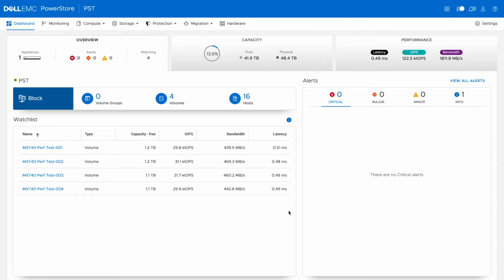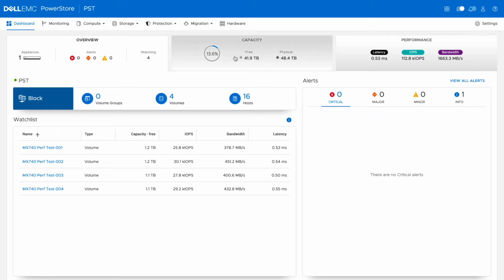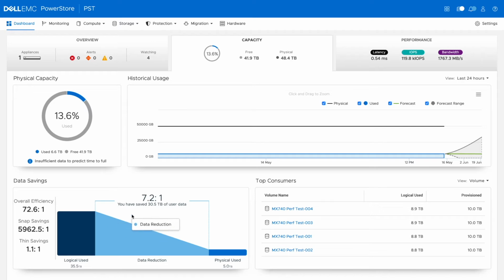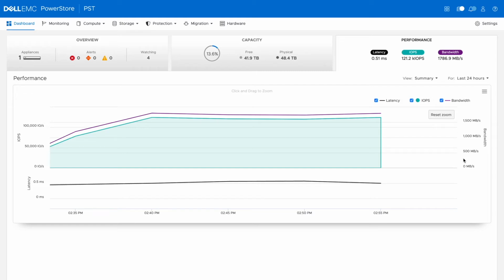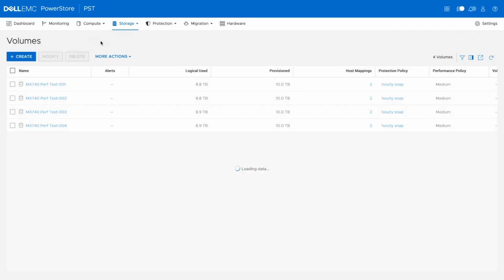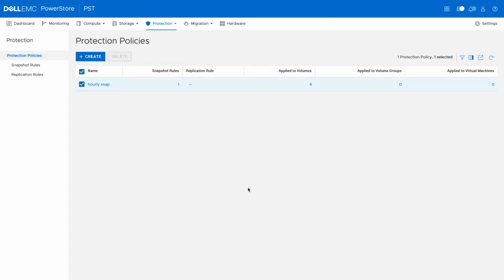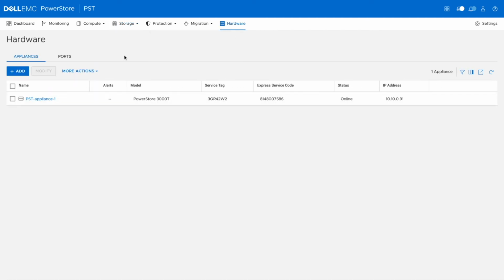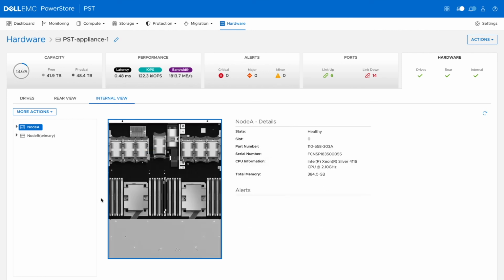Demo: Dell EMC PowerStore User Interface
As a beta tester for Dell EMC’s PowerStore, AHEAD has been running it in our lab since Q4 2019.

To follow-up our introduction to PowerStore blog, we’re demoing its user interface and some of the features we’ve been particularly impressed with throughout testing.